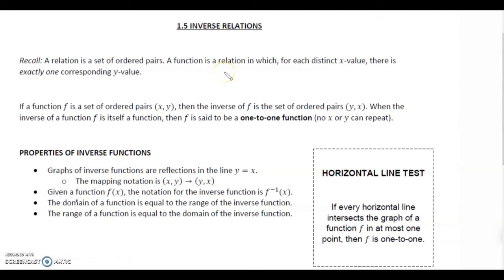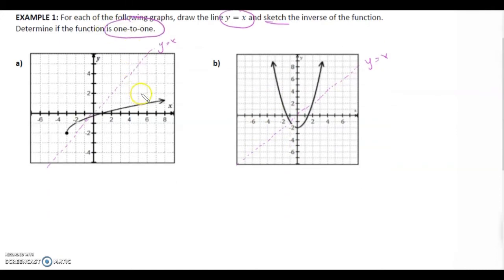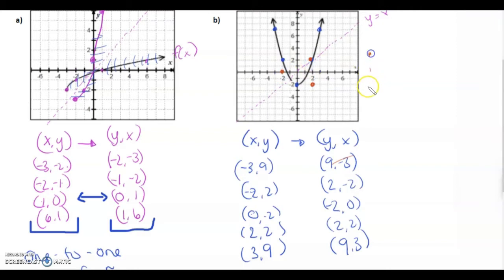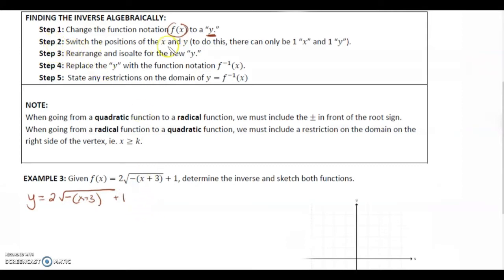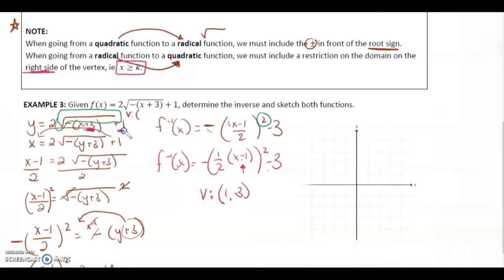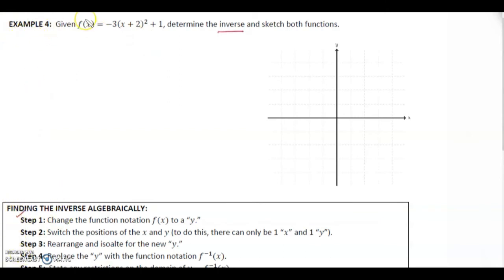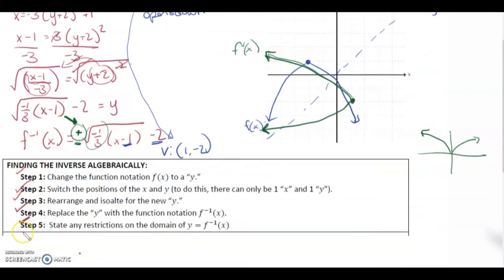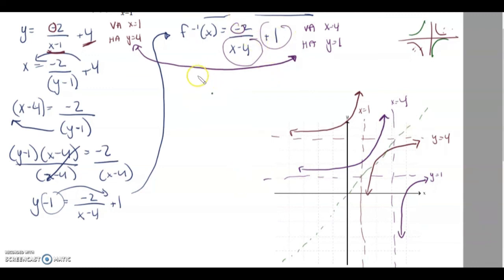MHF4U 1.5 Inverse Relations